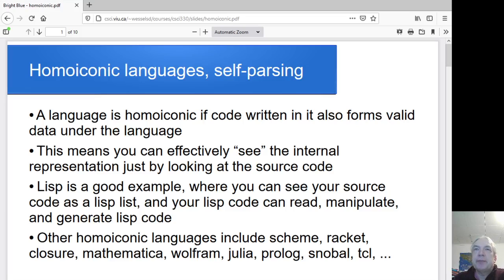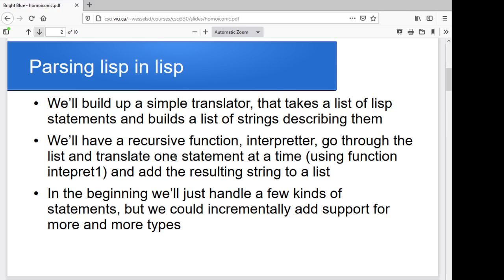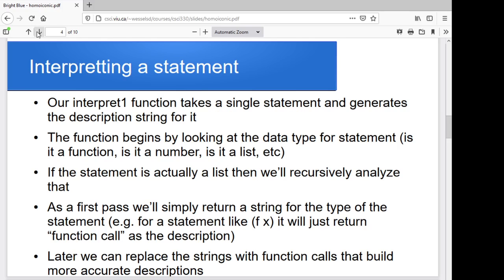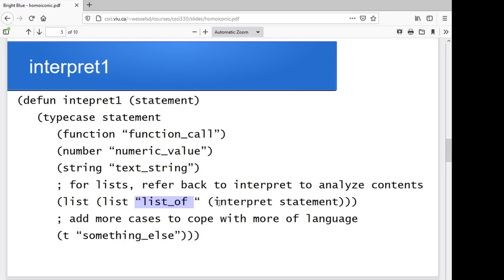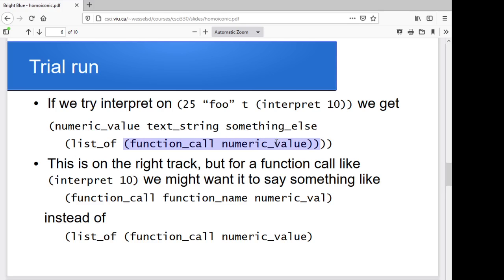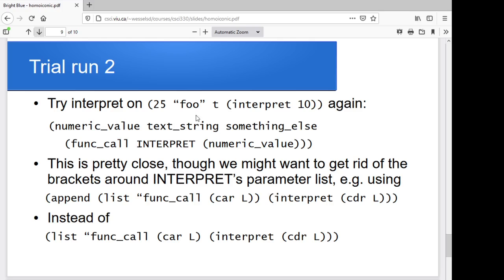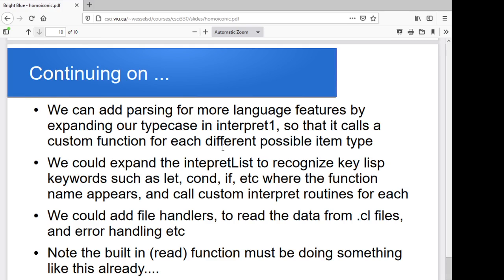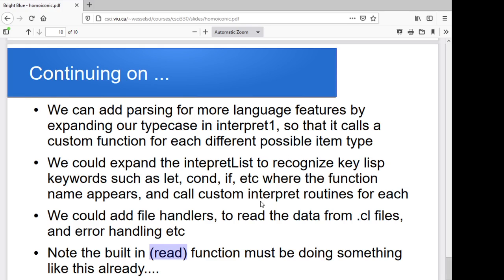Homoiconic iconic languages, parsing lisp in lisp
We introduce the concept of homoiconic languages, and look at techniques to have programs parse their own source code, creating a simple lisp interpretation program as an example.